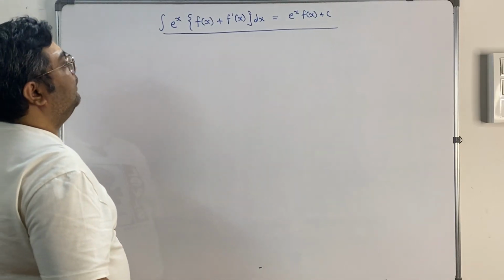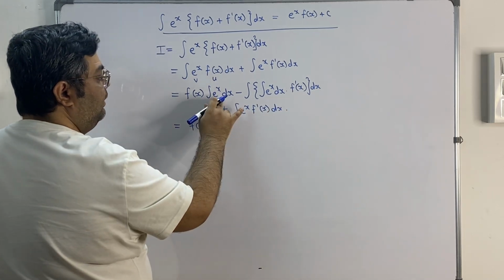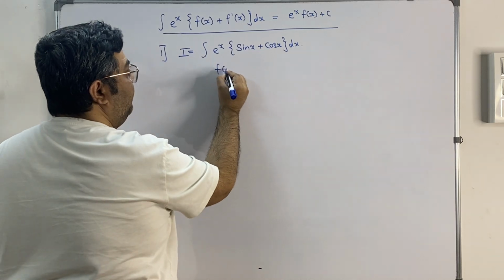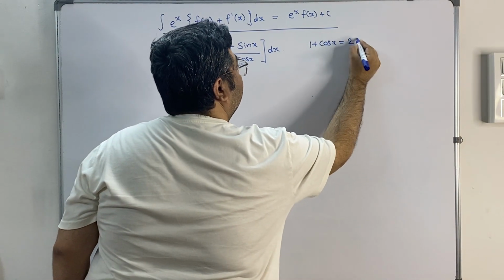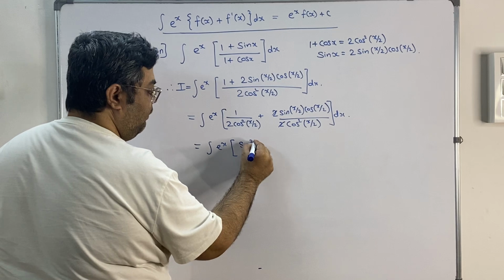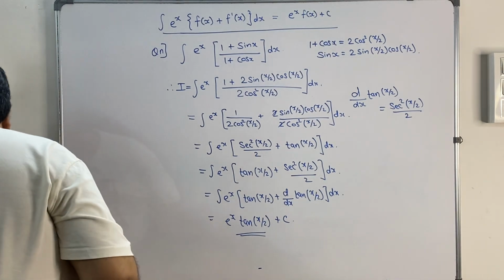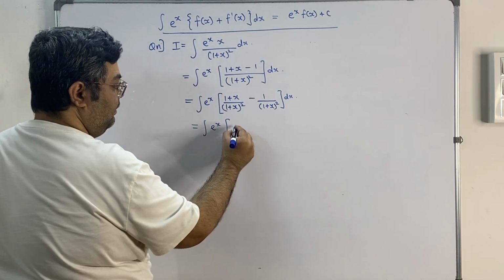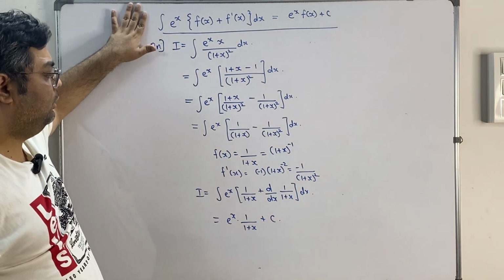Special Integrals!! Class 12 EX 7.6 ( 16,17,18